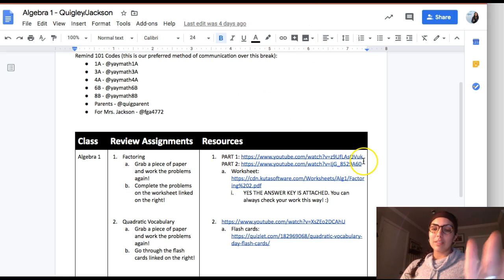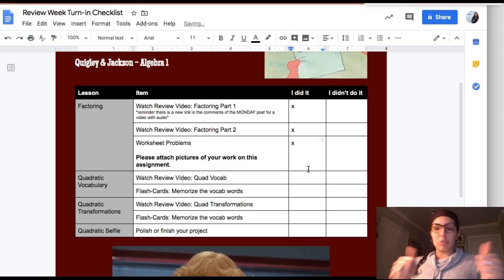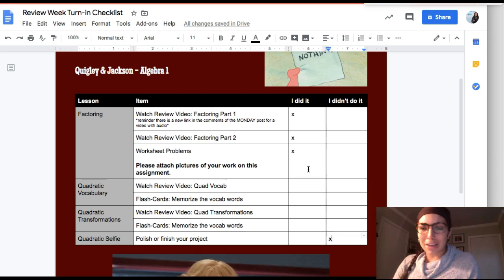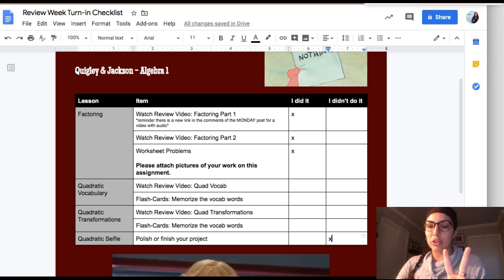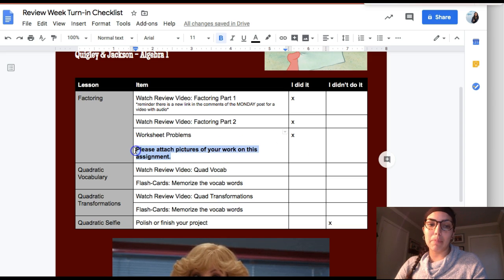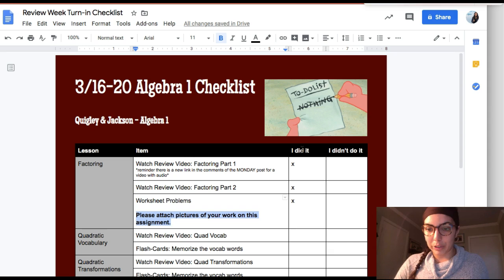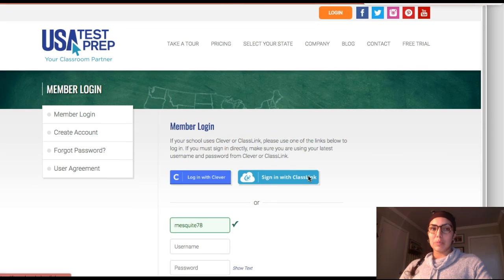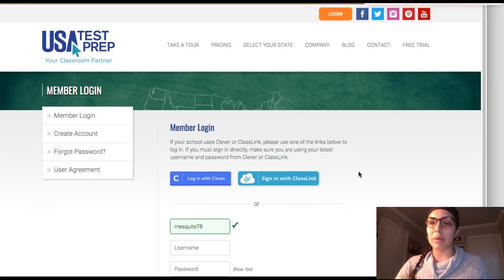THURSDAY 3/19/2020 & CLASS PLAN FOR DISTANCE LEARNING